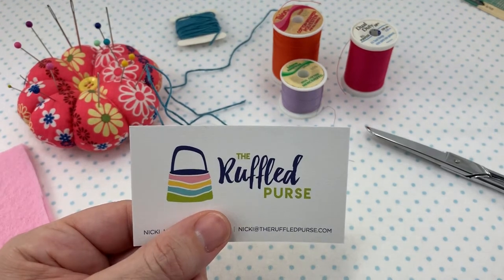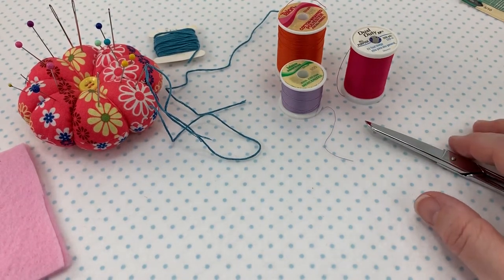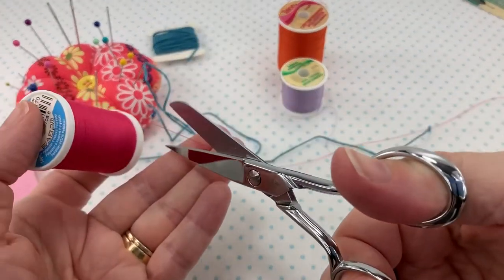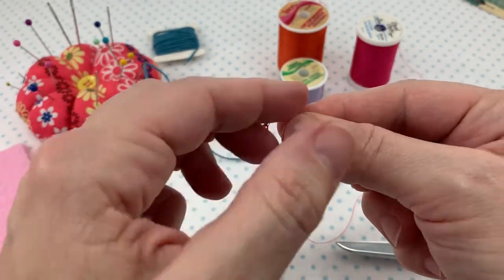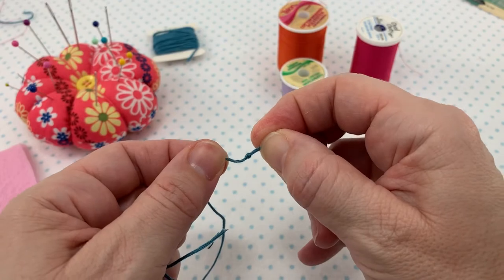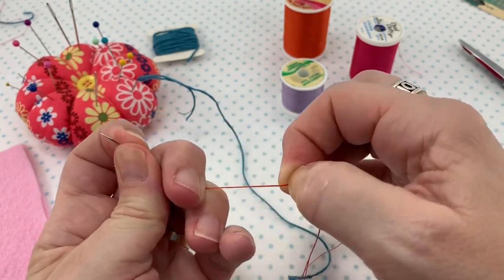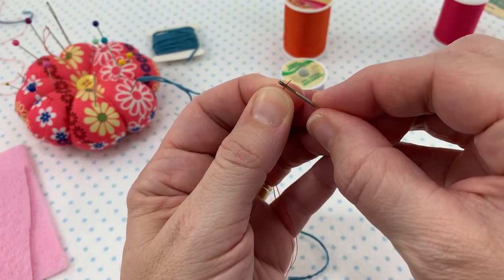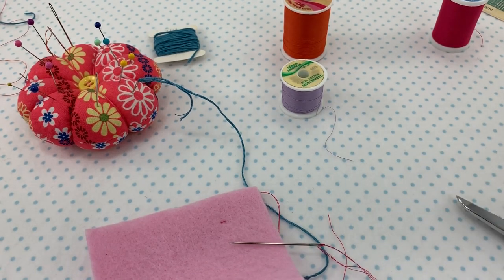3 Ways to Tie a Knot in Thread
Struggling to get a knot in the thread for some hand sewing? Let me show you my 3 favorite ways to make a knot.